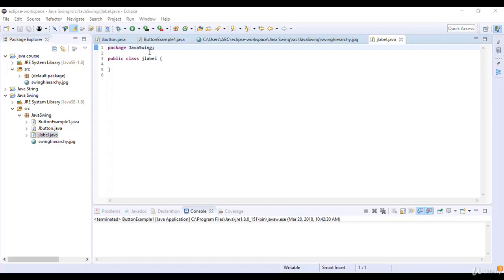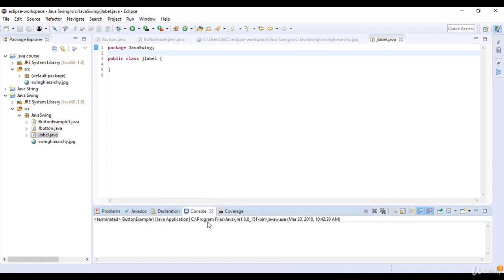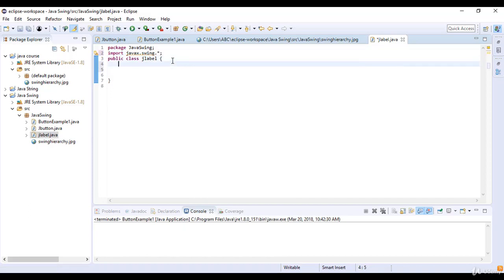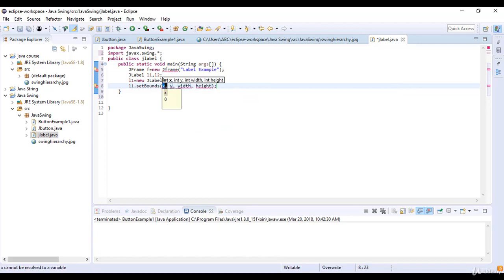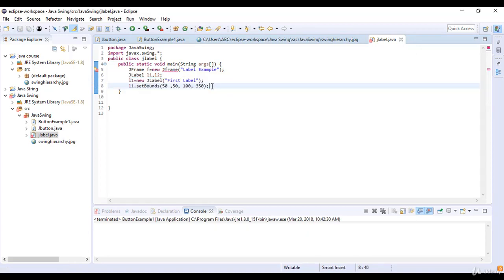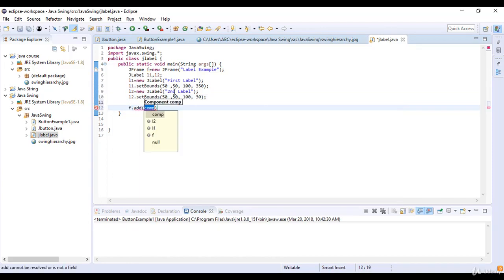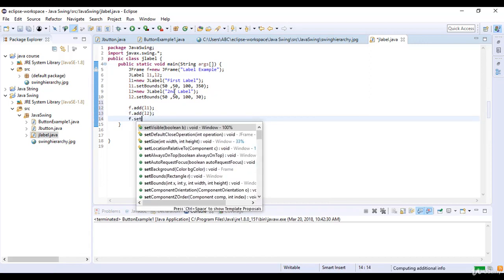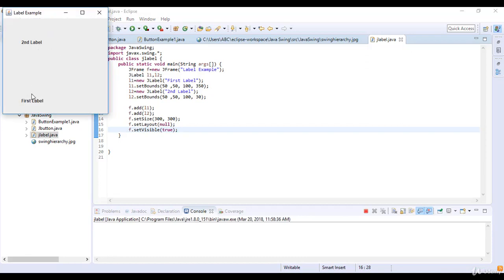JLabel in Java || JLabel in Java Using Swing